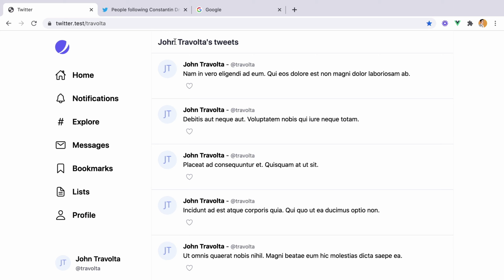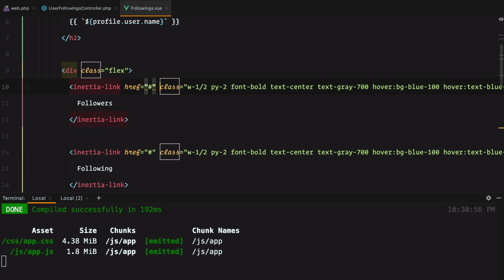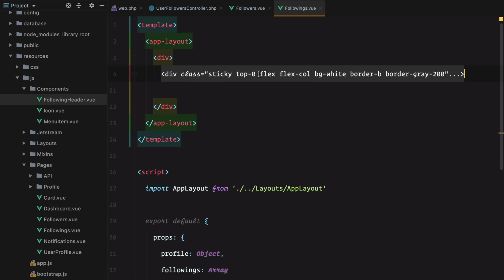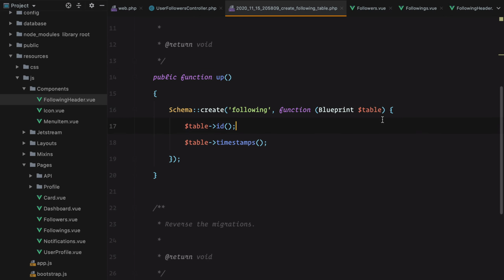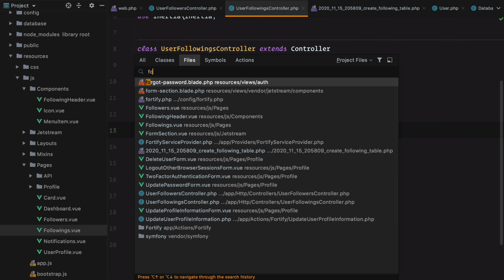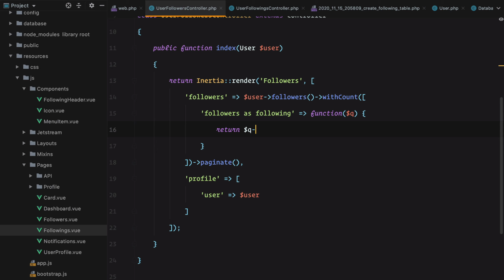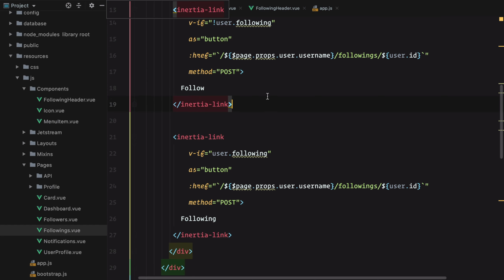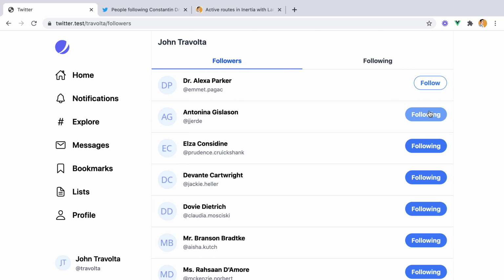Building a user following / unfollowing system with Laravel and InertiaJS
We have a twitter-like app but no user following/unfollowing system in place. So let’s build it.

The first thing we’re going to do is create two endpoints and two page components for the followers and followings pages. We’ll add a bit of styling, and then focus on how we can store and query who follows who.